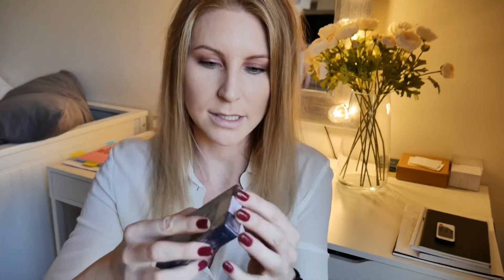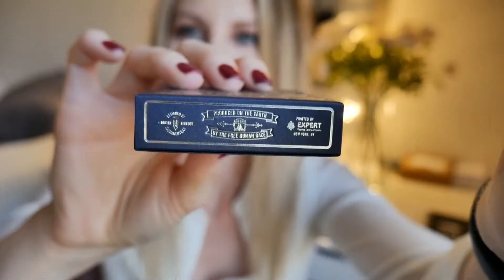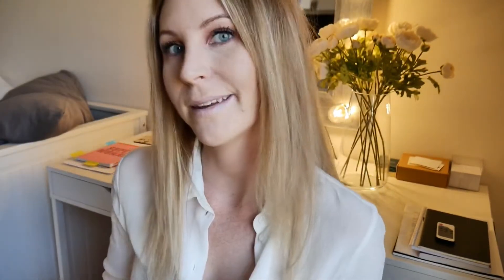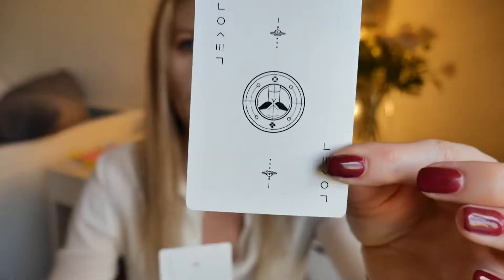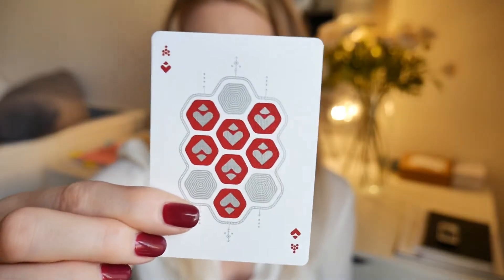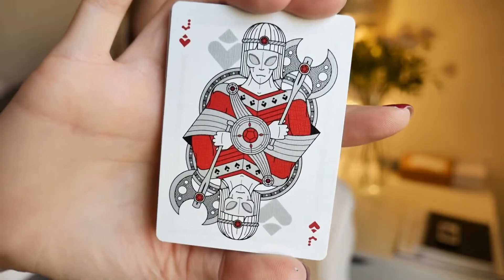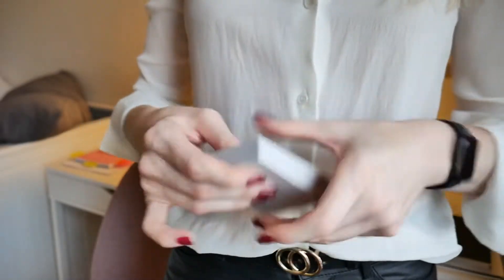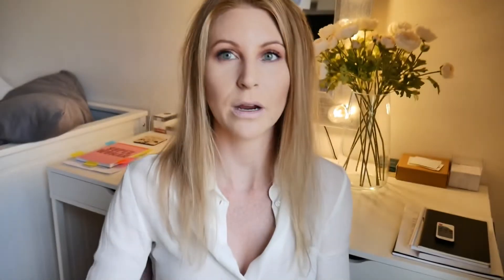Invasion Playing Cards - Review by Caroline Ravn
Hey guys!

I hope you’ve had a great week. It’s been crazy for me. Did two shows on my first cruise, one night of closeup, two full days of emceeing and now I’m back home again - taking the weekend off! Playing board games with my friends or course.

This is, I think, Invasion Playing Cards by Expert Playing Cards. I think they are pretty cool. What do you think? I’d love to know your thoughts. And what you think of the reviews in general. I’d like them to evolve a little more. Is it interesting to hear about my life? I’ve decided to not prerecord too much because I want to be able to share news in these.